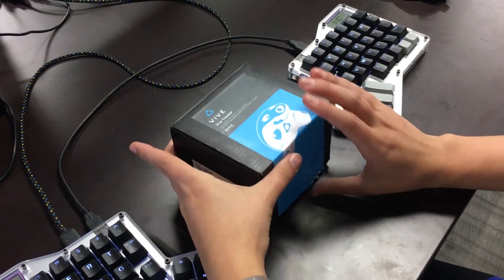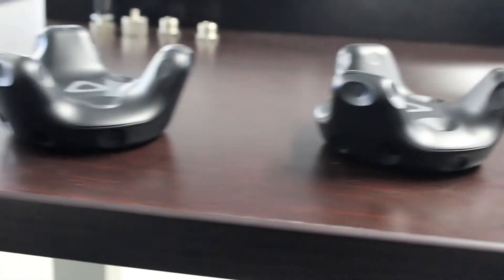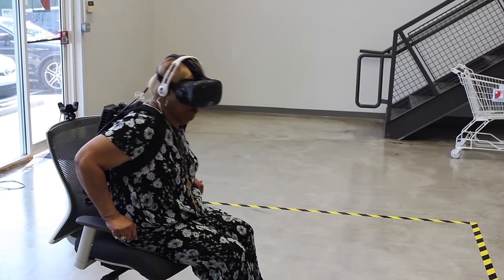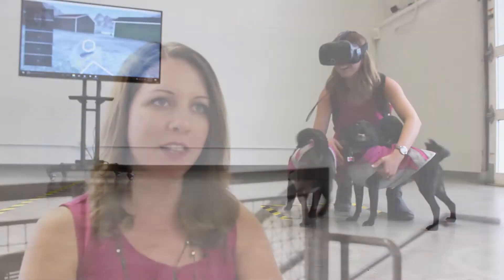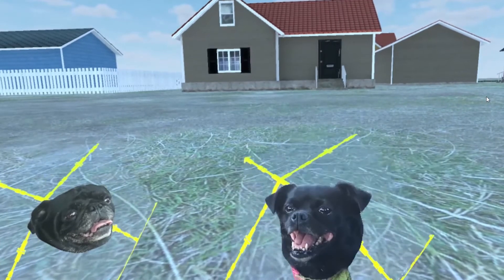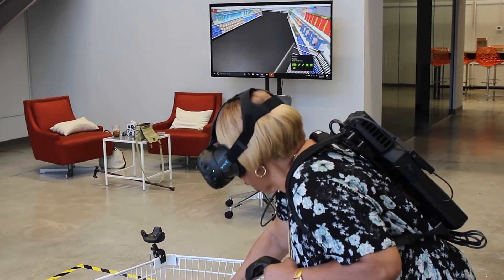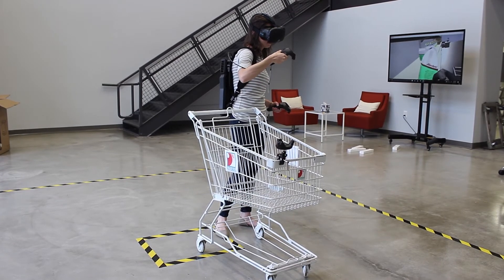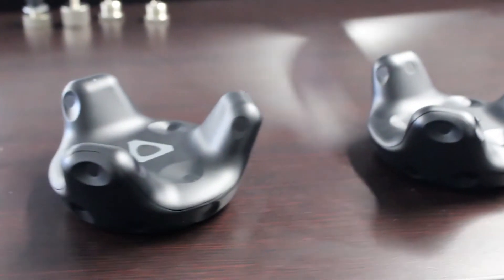Futurus HTC Vive Trackers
Futurus received early access to the HTC VIVE Trackers. We've started to experiment with the trackers to help some problems we encounter in virtual reality.